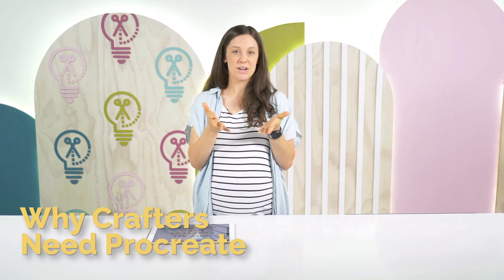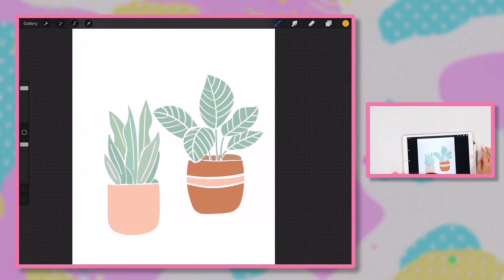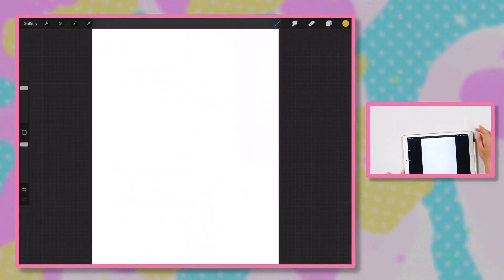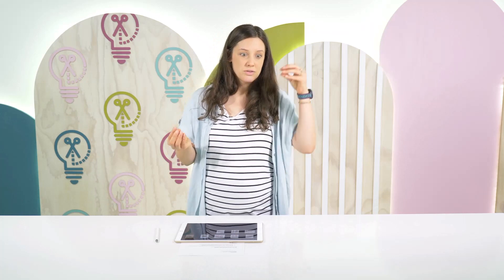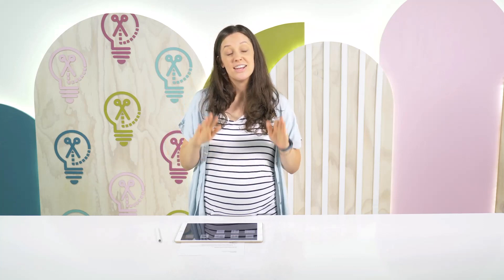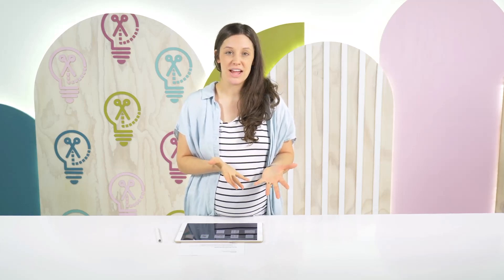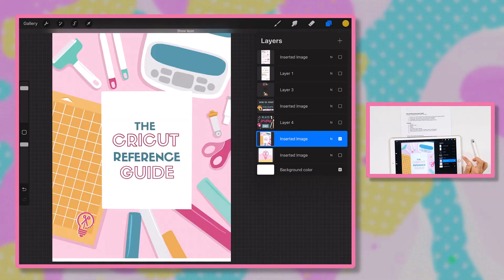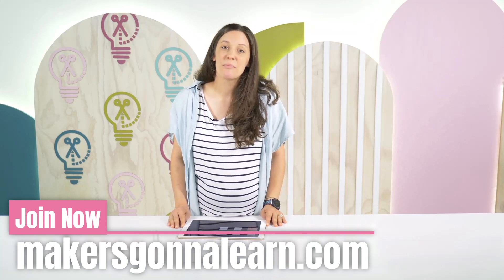Why All Crafters Need Procreate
Have you ever used Procreate? If you're a crafter, you are going to want to watch this video to learn more about it. We think that all crafters need Procreate. Prepare to have your mind blown when we show you why!